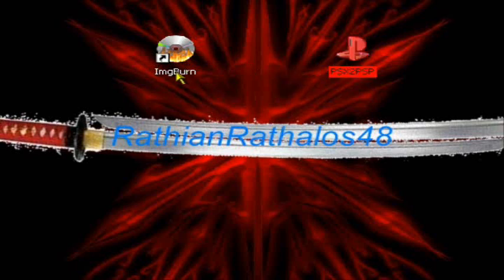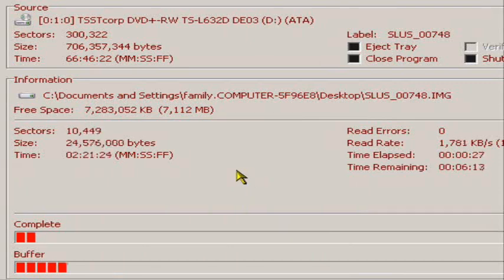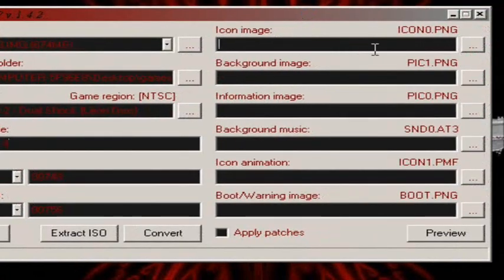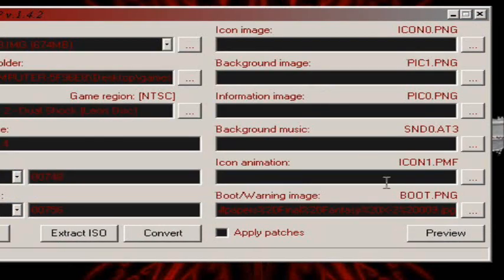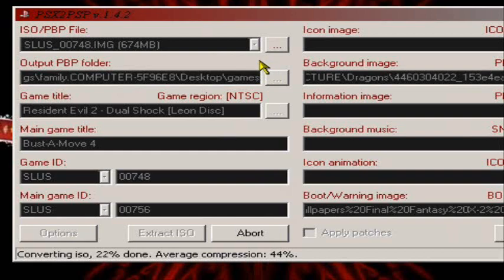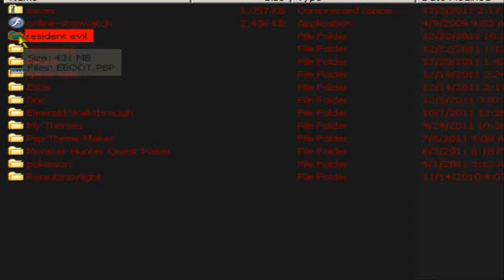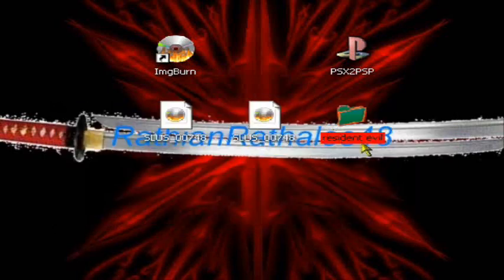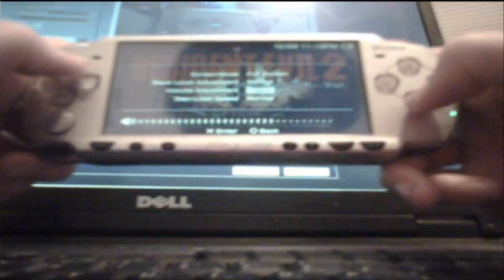psx disk img ripping and converting to psp format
this is how to take a disk and either play iton your pc or/and to make them work on your psp, your psp MUST HAVE CFW to work them.